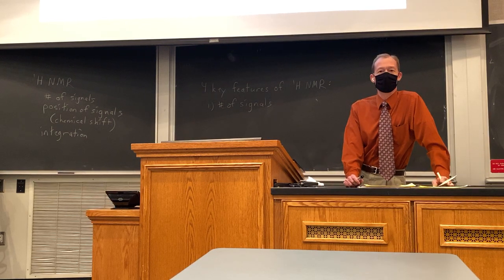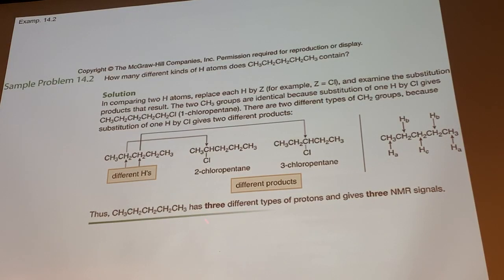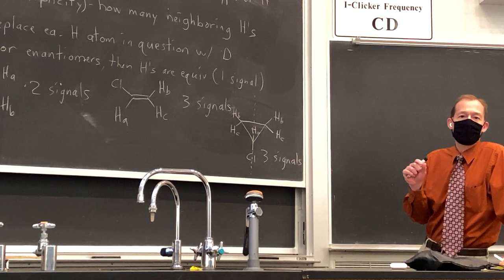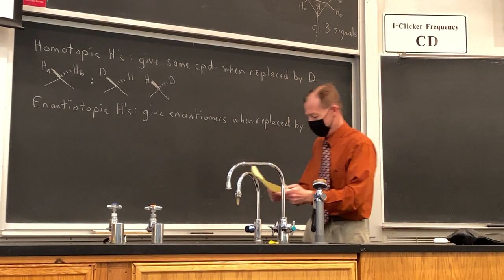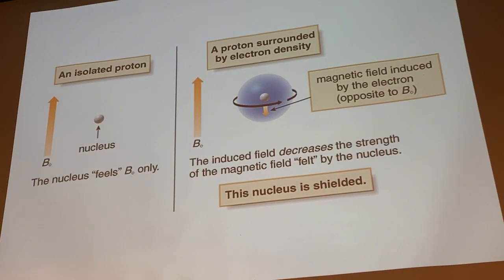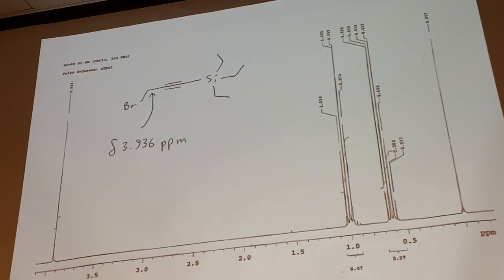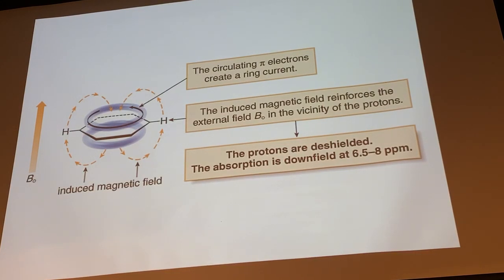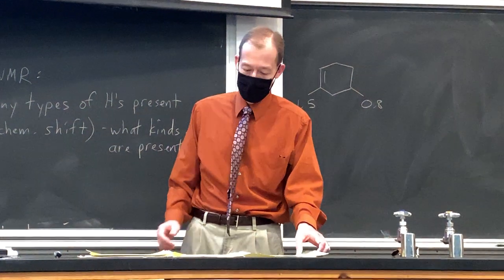Nov 30 (Ch 14-2)